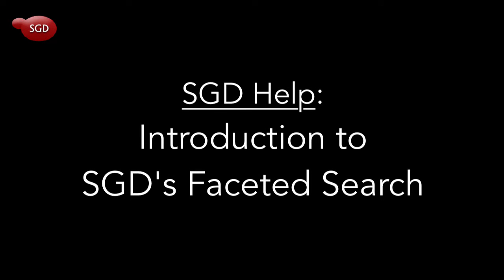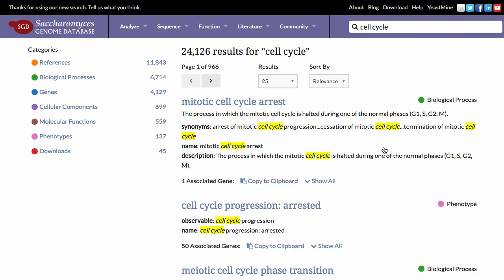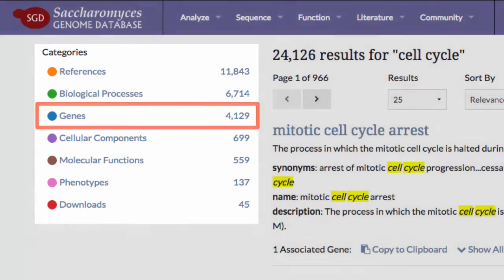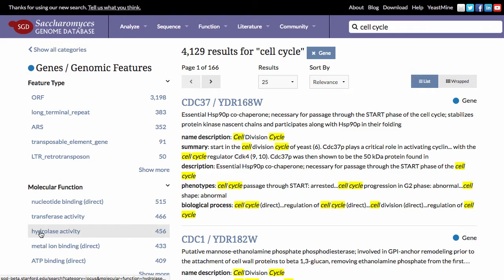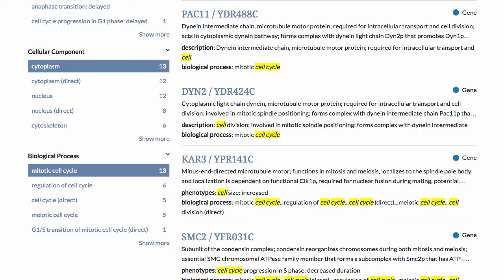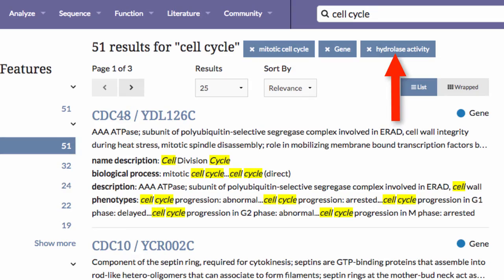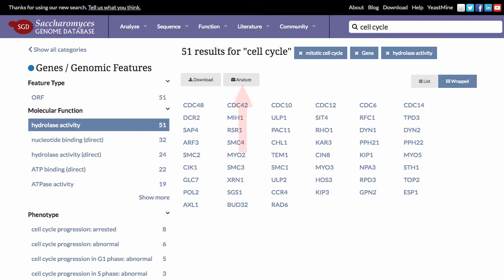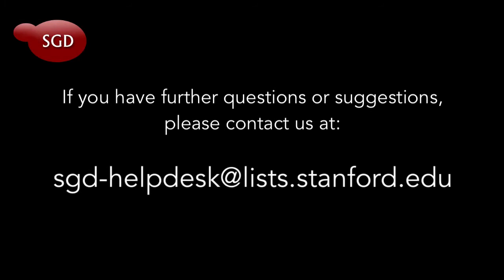SGD Help: Introduction to SGD's Faceted Search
This video tutorial explains how to use facets to narrow search results in SGD's faceted search.